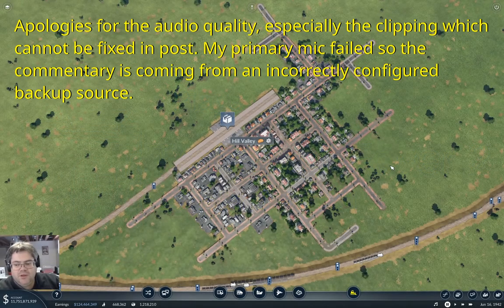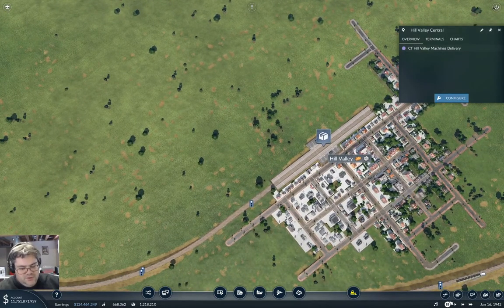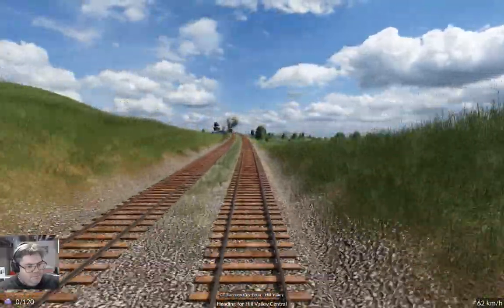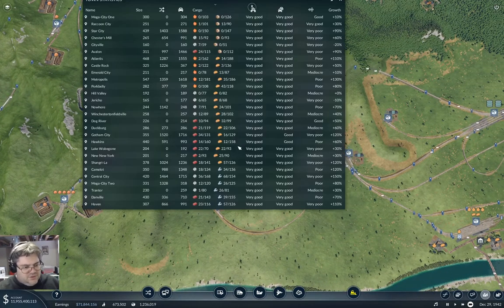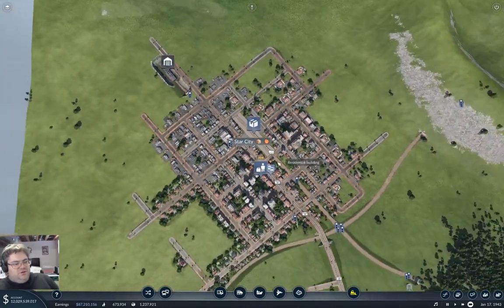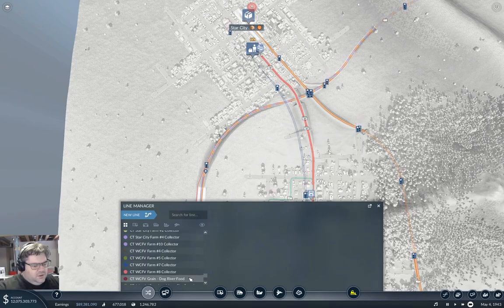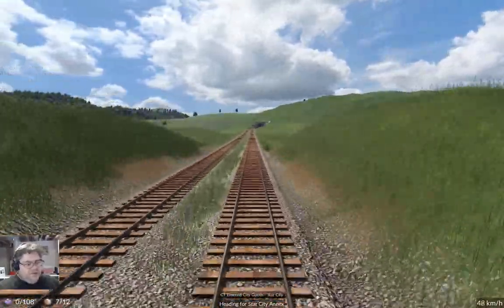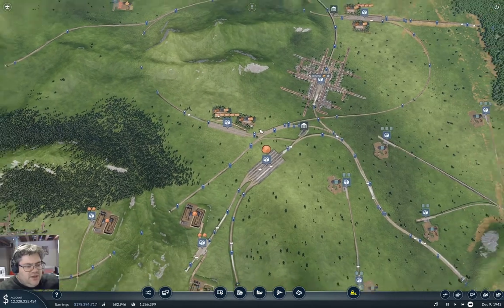Longland Part 61 | Transport Fever 2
A missing food devliery to Hill Valley and goods to Star City. We're in the home stretch for freight.

Apologies for the wonky audio. Failed microphone and untested backup audio source for the loss.